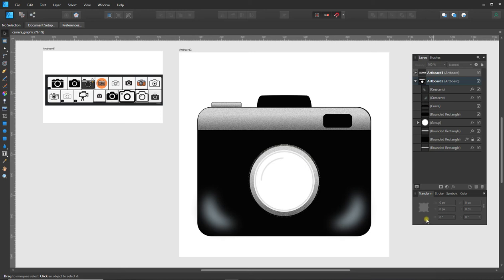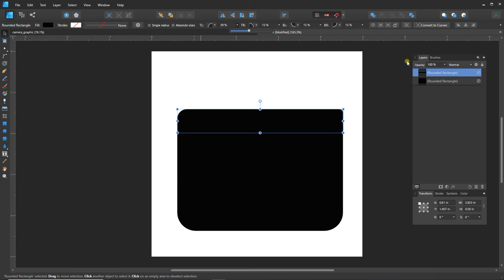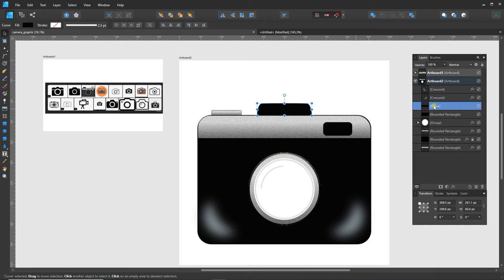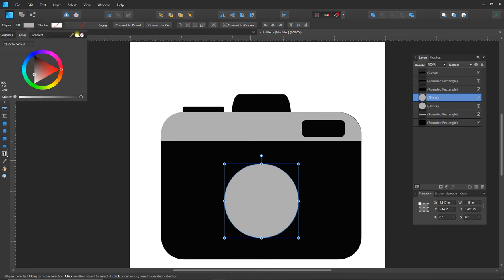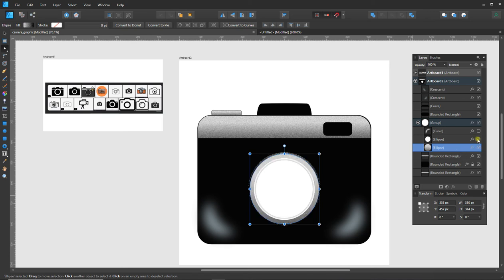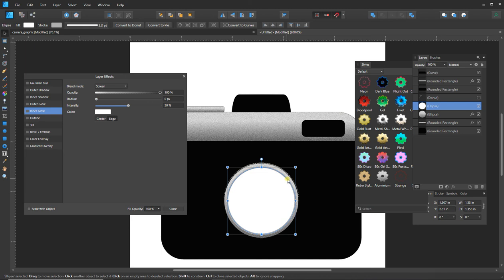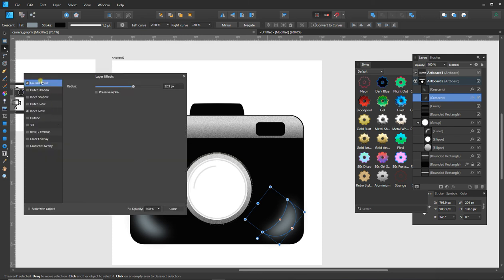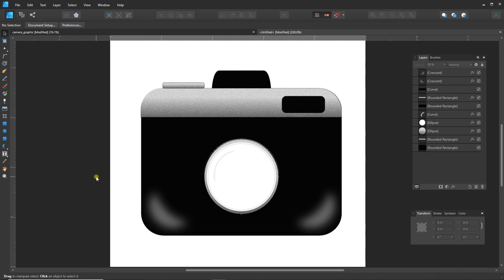Make this Camera Clip Art in Affinity Designer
Think you can't make your own art? Designer makes it easy to create simple images using primarily shapes. We'll add some styles and effects to take things one step further. Easy and fun!

Check out my courses for printable and low content book creators